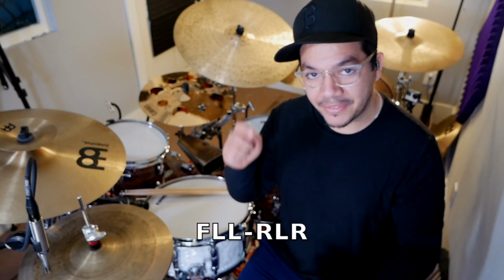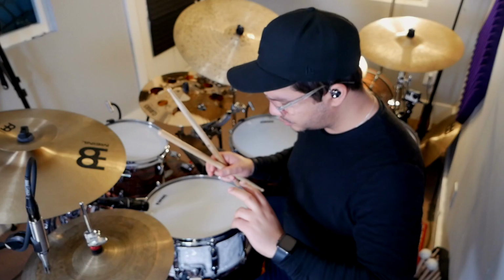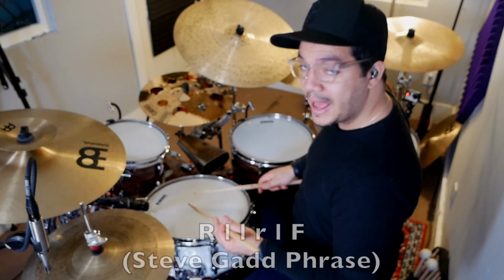DRUM LESSON!! Classic Phrases Series "Steve Gadd"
Hello YouTubers!

Introducing: The "Classic Phrases Series" Lessons where I'll be sharing with you some of my favorite drum fills, phrases, brakes, licks, stickings etc.. from my favorite drummers of the past and the present. I'm very excited about this particular first one! "Steve Gadd" ! One of the greatest drummers in the planet!. I hope you enjoy it!

Gear Description:

Drums
Pearl Music City Custom Series Masters Maple/Gum Specs

10x8 Rack Tom
14x14 Floor Tom
16x16 Floor Tom
22x14 Kick Drum

Snare Drum: 14x6.5 Pearl Music City Custom Reference Series Specs

Cymbals
MEINL
8"   Soundcaster Custom Splash (Discontinued)
14" Byzance Jazz Tradition Hi Hats
6" Byzance Traditional Splash
19" Byzance Traditional Medium Thin Crash
16" Classics Custom Trash Stack
22" Byzance Foundry Reserve Ride
20" Byzance Foundry Reserve Light Ride
18" Byzance Jazz Thin Crash

Meinl Cymbal Bacon

Heads
Rack Tom and Snare: EVANS UV1
Floor Toms: EVANS UV2
Kick Drum: EVANS UV EMAD Coated

TNR Products Booty Shakers
Dampeners
Slapklatz Pro Package Black

Sticks
Meinl 5B Hybrid

Microphones
Earthworks Audio DK7 Kit
2 TC20's Omni

CTM Vintage Series VS-4
Cameras
Panasonic Lumix G85
Panasonic Lumix G7

Lights
Neewer RL-12

I proudly endorse:
Pearl Drums
Meinl Cymbals/Sticks/Percussion
Earthworks Microphones
Ahead Armor Cases
Evans Drumheads
Big Fat Snare Drum
SlapKlatz
Oruga
Cymbal Resonance System (CRS)
KBrakes